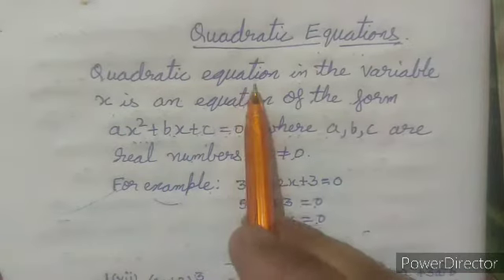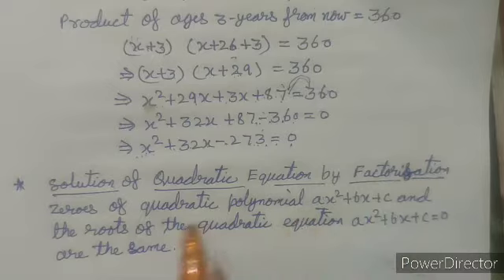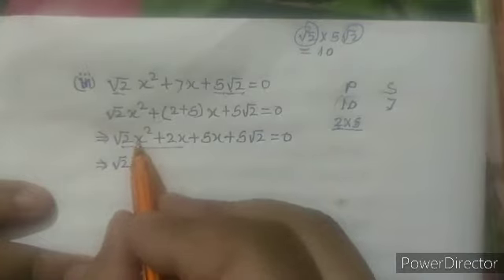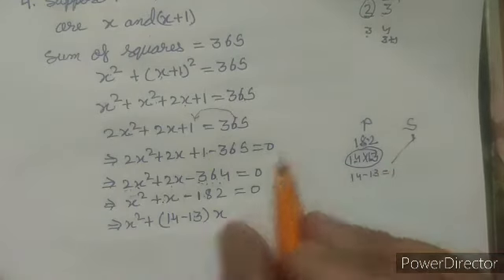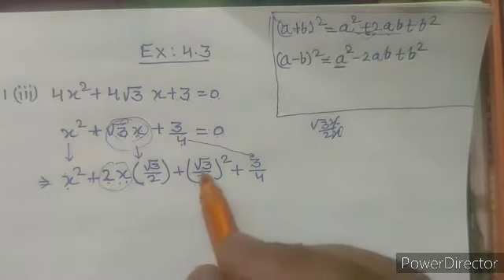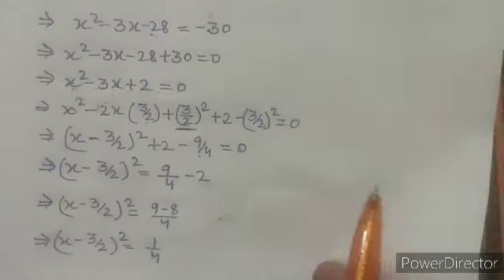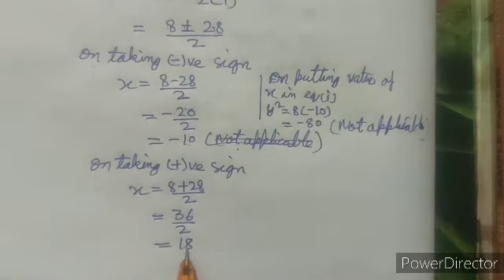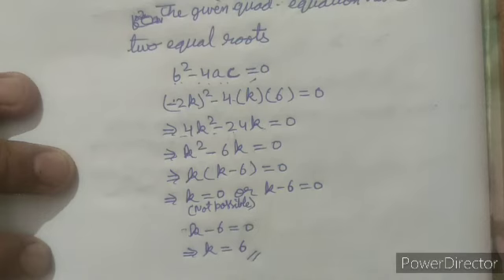Mathematics Class 10 (Quadratic equations) Chapter :4